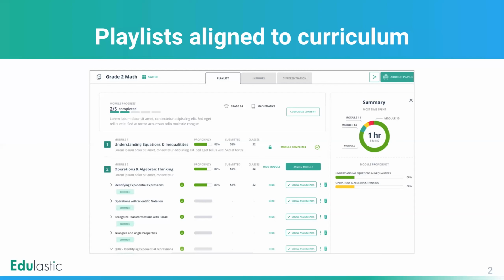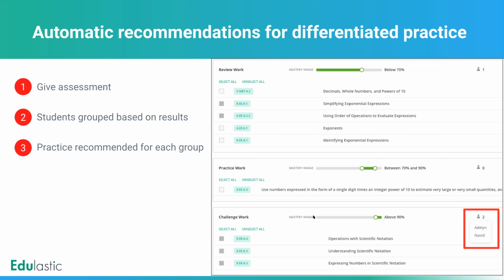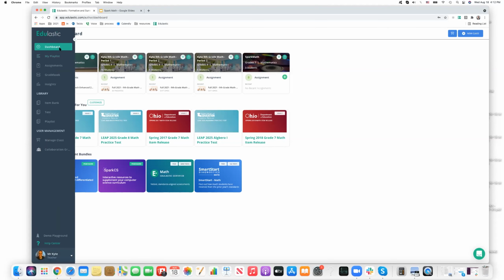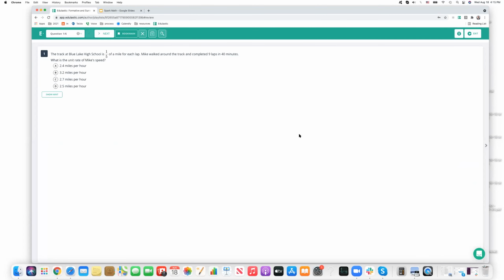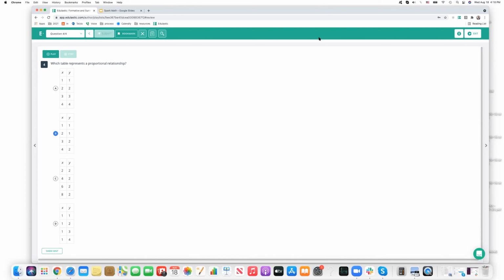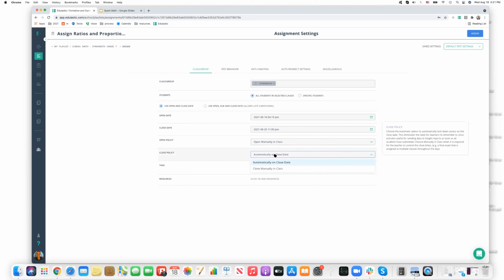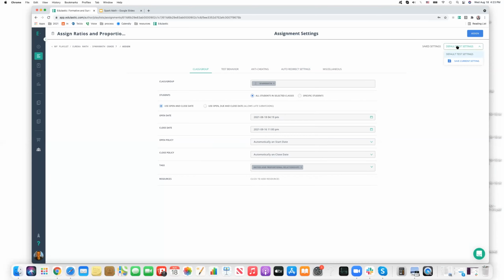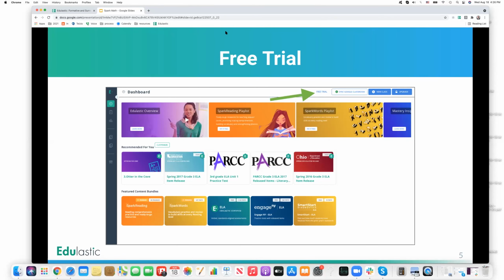SparkMath Overview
Tune in to learn all about SparkMath and how it can supercharge your math instruction. This will include an overview of Spark, SparkMath playlist options, assigning playlists, insights, and more.

0:00 - Spark Introduction
0:48 - What is SparkMath?
1:36 - Playlists
2:19 - Automatic Recommendations for Differentiated Practice
6:40 - Accessing SparkMath & In-App Demo
8:33 - SparkMath Playlists
13:56 - Insights Tab
14:35 - Assignment Settings
19:06 - Live Class Board View
19:56 - Q & A and Wrap Up